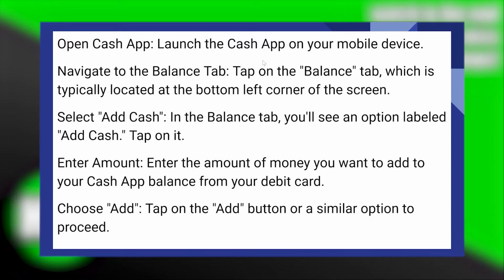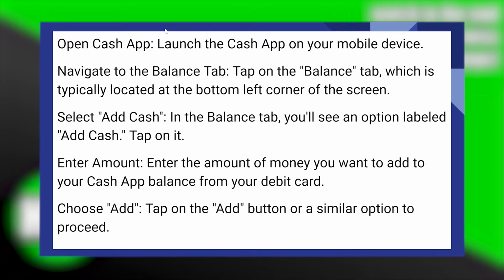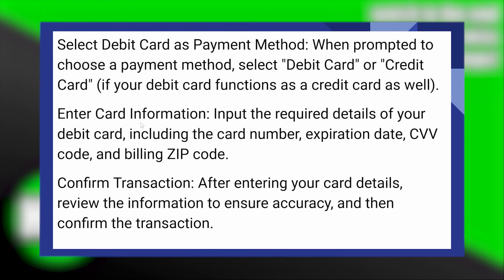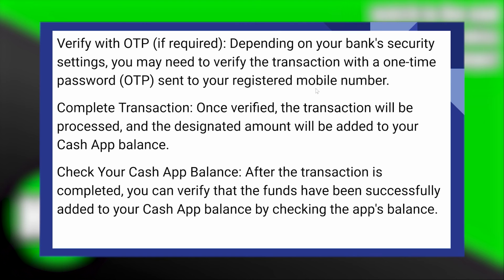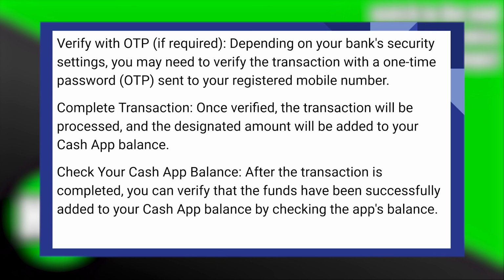HOW TO SEND MONEY TO CASH APP FROM DEBIT CARD 2025! (FULL GUIDE)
Discover the straightforward process of sending money to Cash App from your debit card in 2025! This video provides step-by-step instructions on how to link your debit card to Cash App and initiate transactions seamlessly, ensuring convenience and efficiency in your financial transactions.